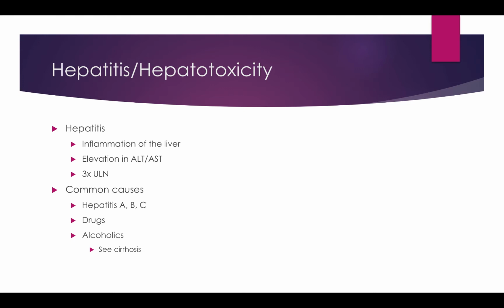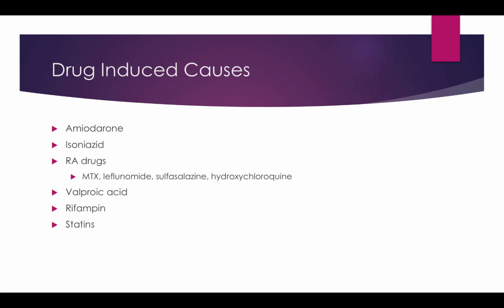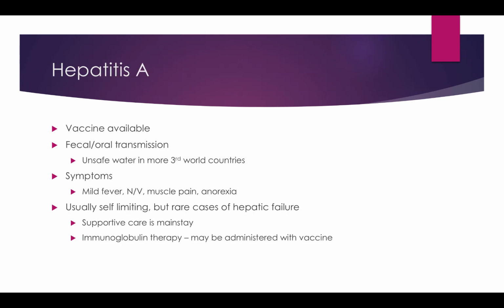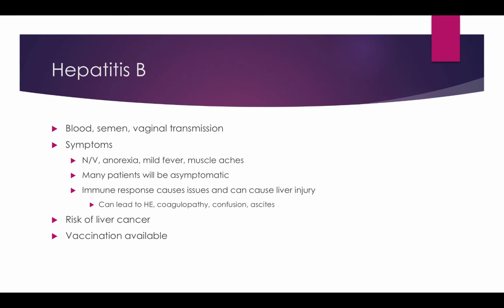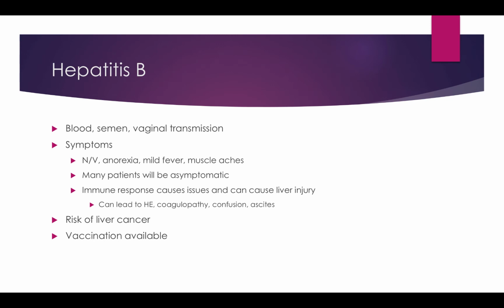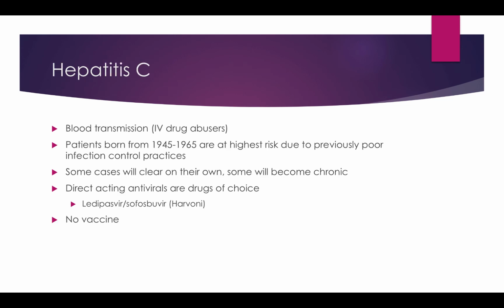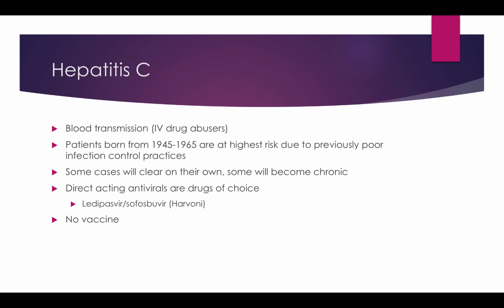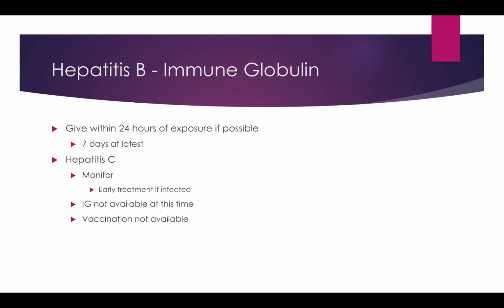Hepatitis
Table of Contents:

00:23 - Hepatitis/Hepatotoxicity
01:44 - Drug Induced Causes
03:44 - Hepatitis A
05:03 - Hepatitis B
07:01 - Drugs
07:55 - Hepatitis C
09:24 - Needle Stick Injuries
10:52 - Hepatitis B - Immune Globulin